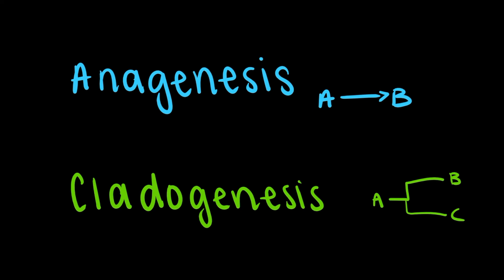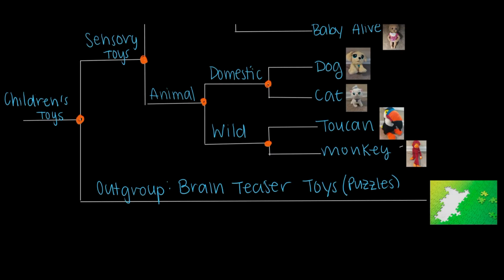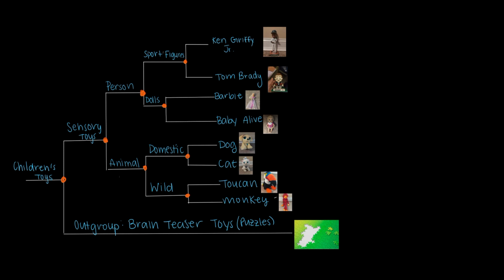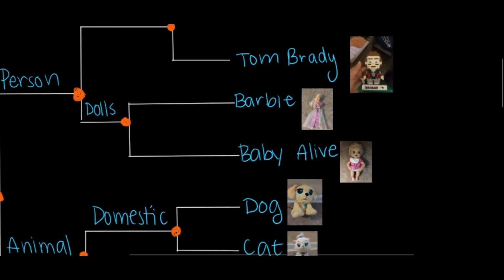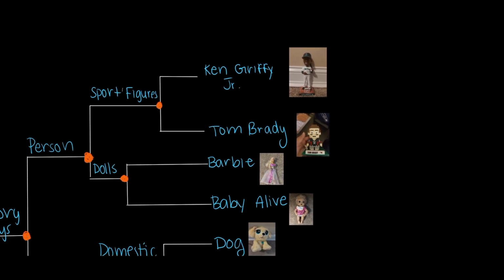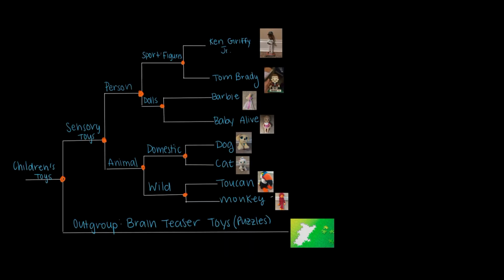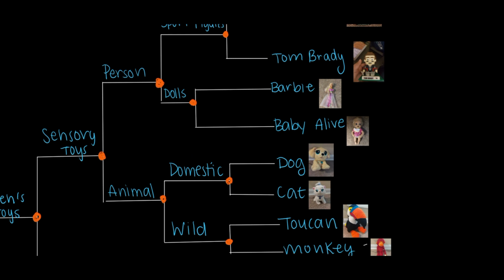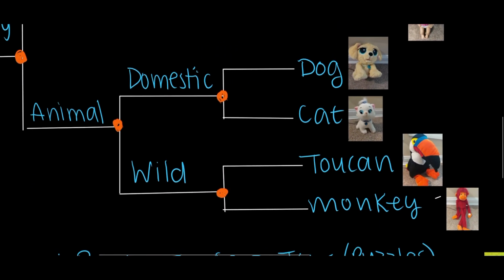GN 311 Exam 5 - 1A Javairia Haq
References:
GN 311 NCSU Spring 2020 Lecture Notes
All other pictures from myself